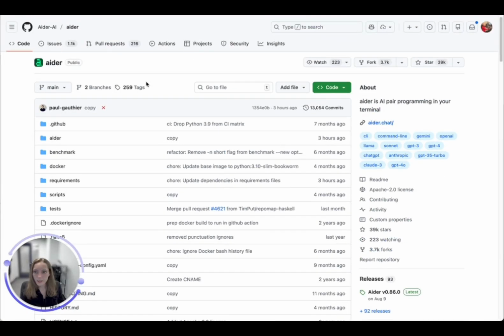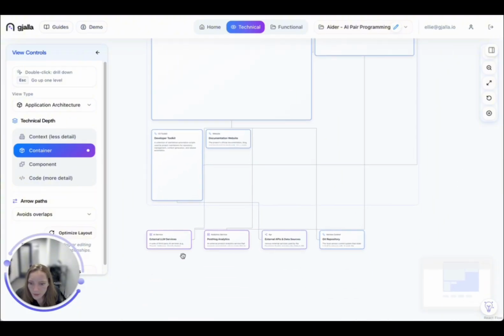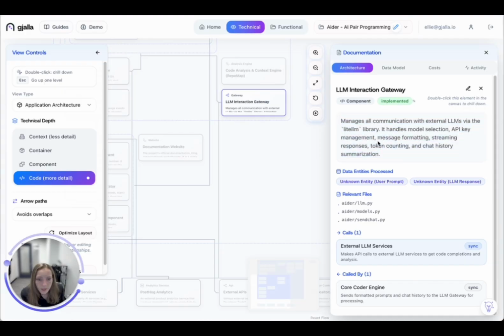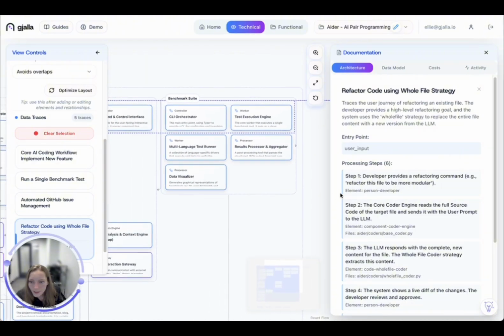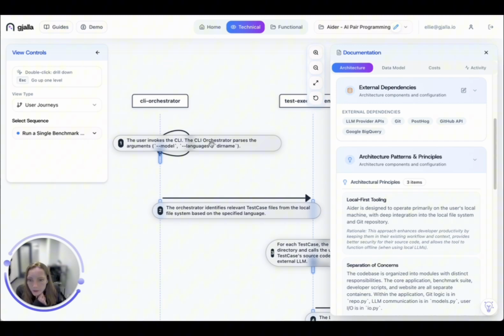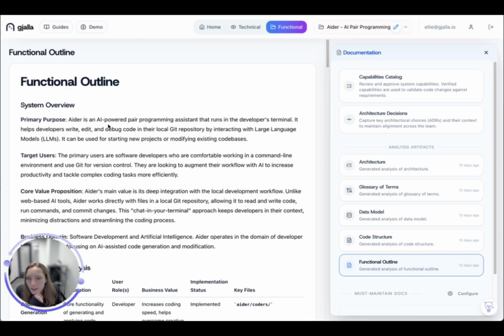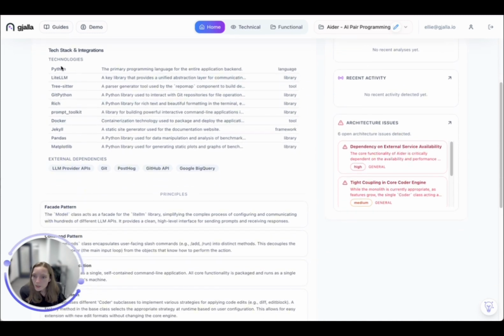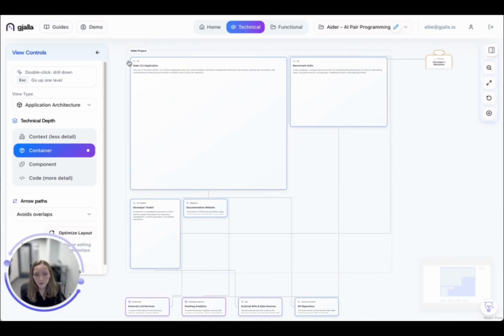What Does This Codebase Actually Do? Aider Walkthrough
Understanding code without digging through all of it can be hard, especially if the code is AI-generated.

In this video, I walk through the open-source aider project to understand what it does and how it works by loading it into gjalla.